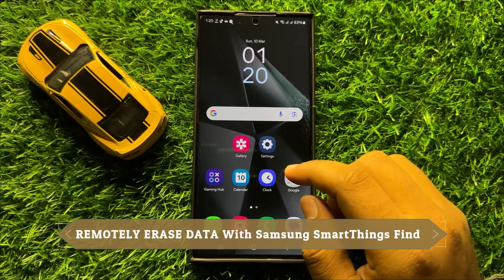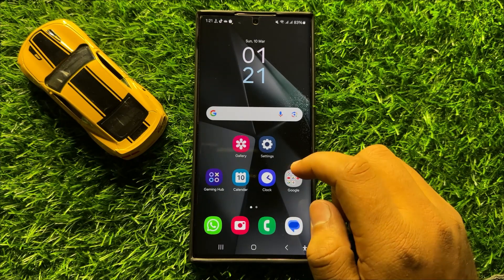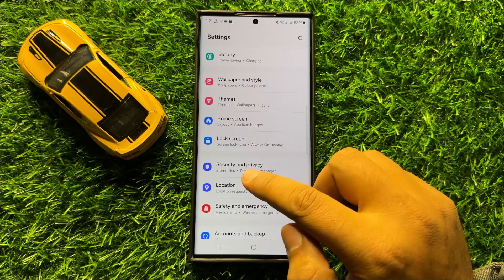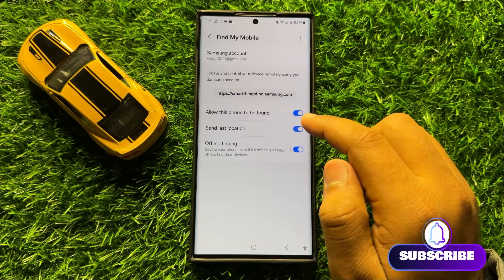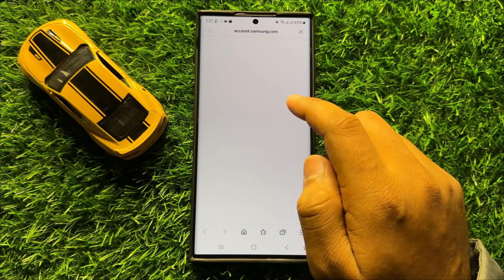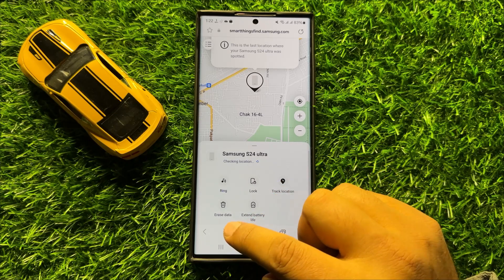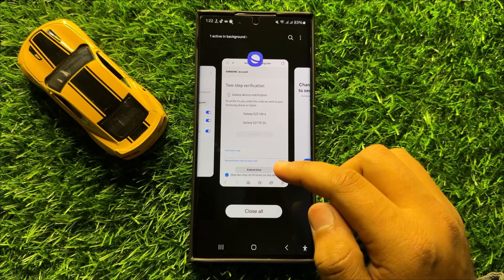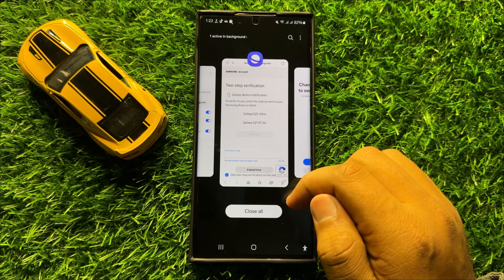How to REMOTELY ERASE DATA With Samsung SmartThings Find Samsung Galaxy S24 Ultra